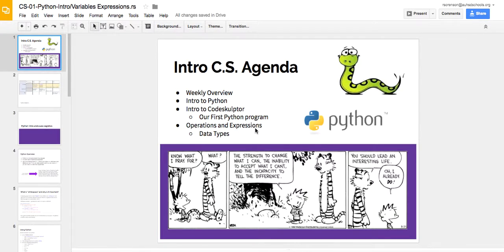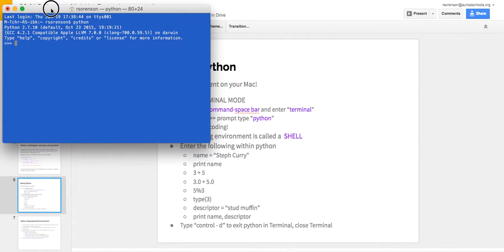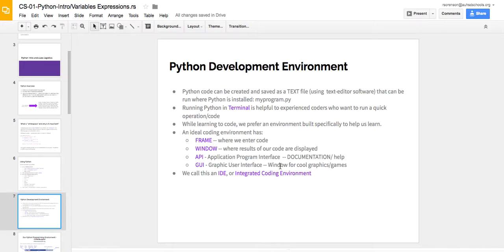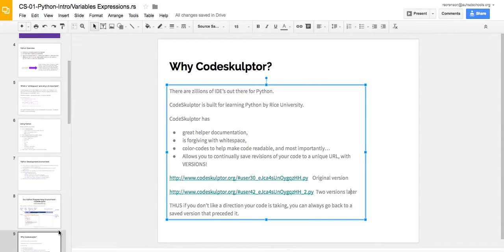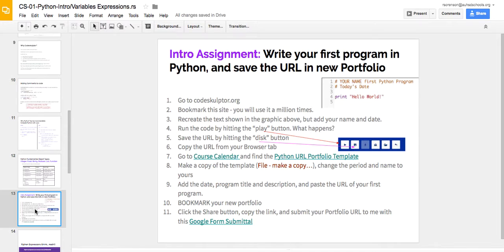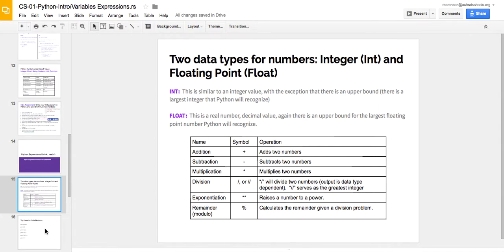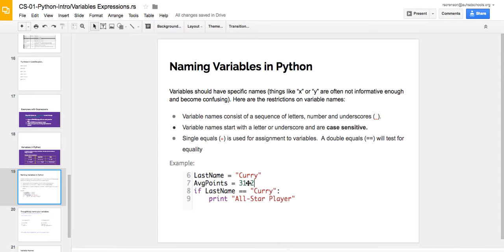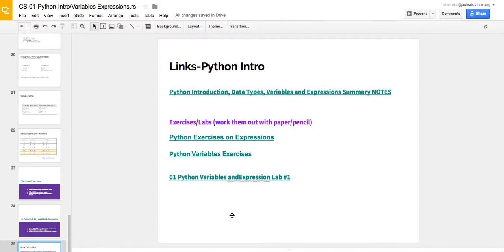01 Intro to Python lecture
MHS Intro to computer science